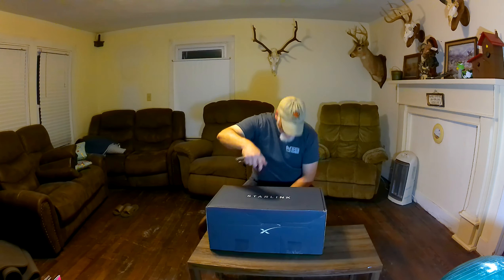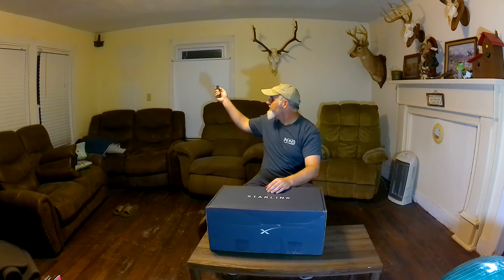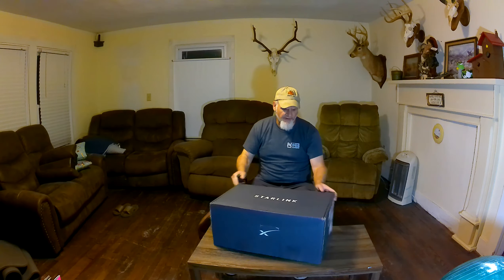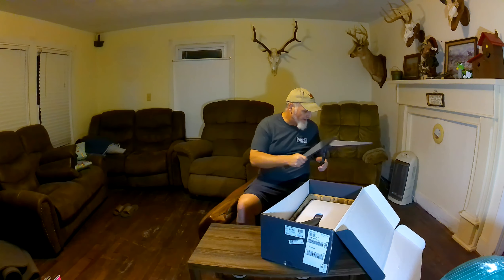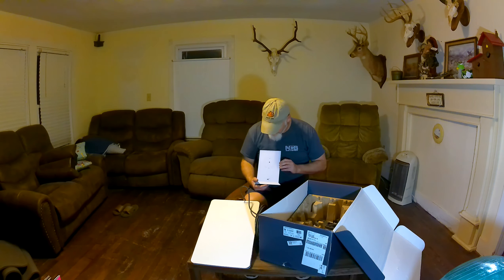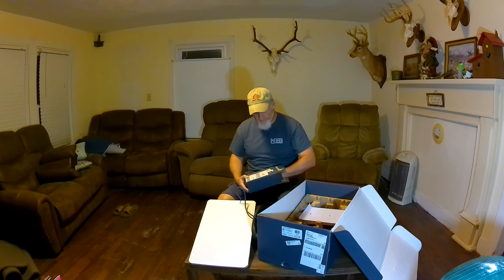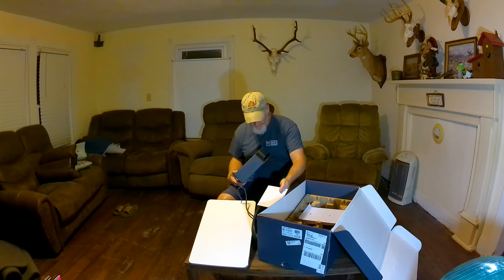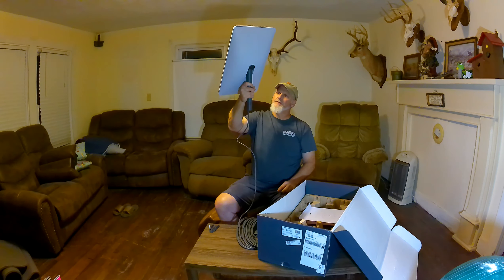Caveman with internet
Unboxing my new Starlink system